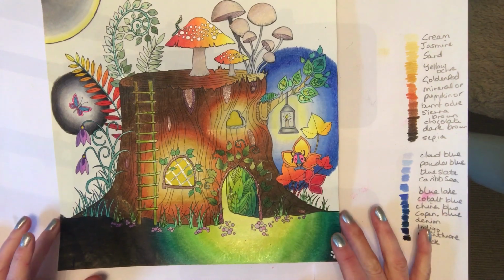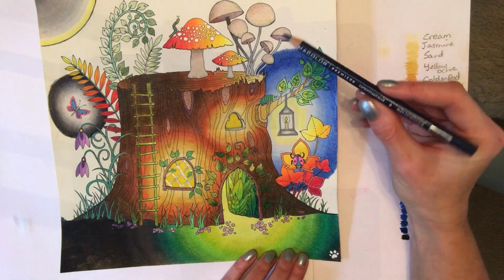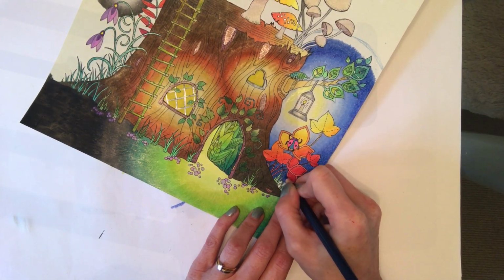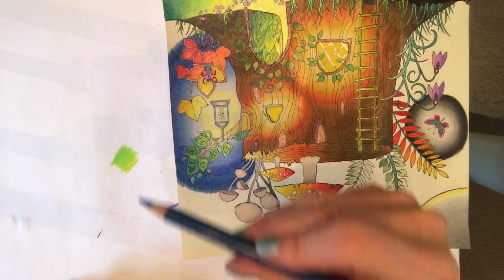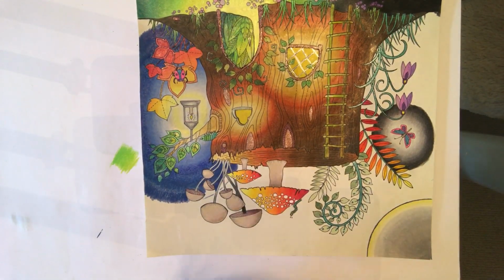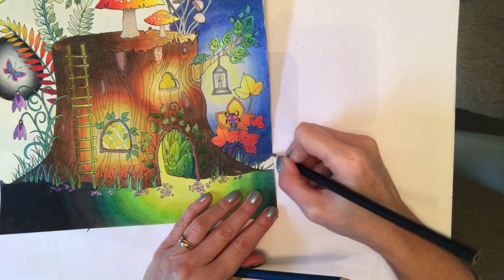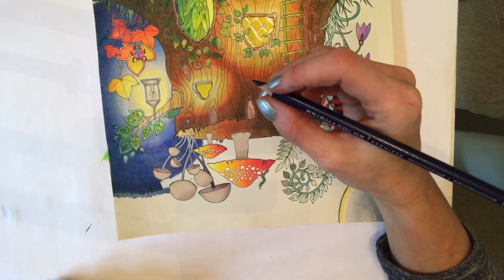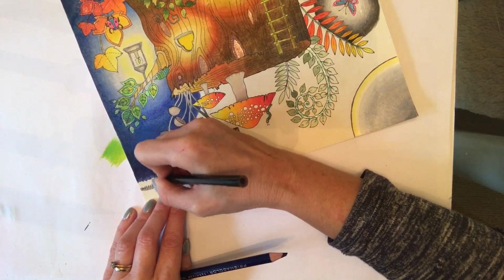Tutorial 6 Johanna Basford Enchanted Forest Tree House - light sources - finishing the lantern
Tutorial 6 - Enchanted Forest Tree House - light sources - finishing the lantern
The large photo is where you will have got to having completed this sixth tutorial - video below.
Prismacolour blender pencil